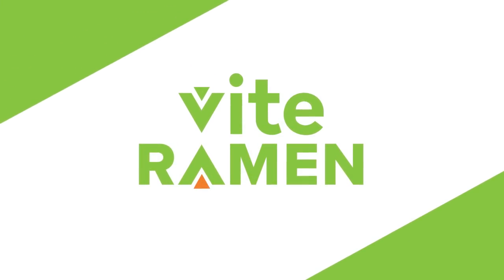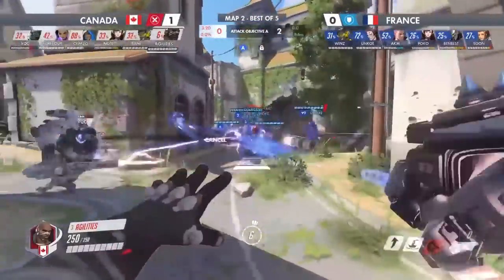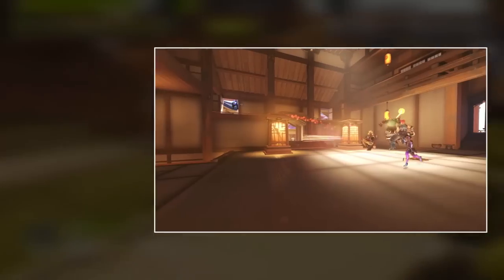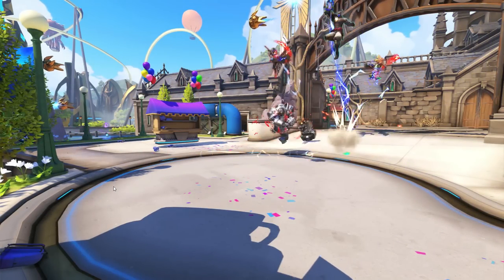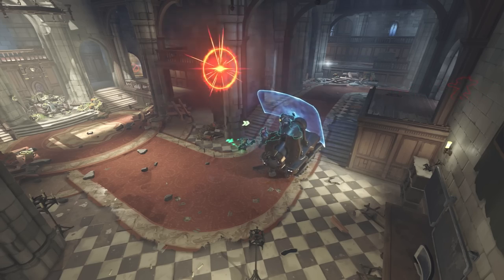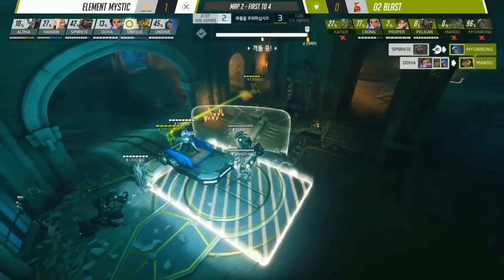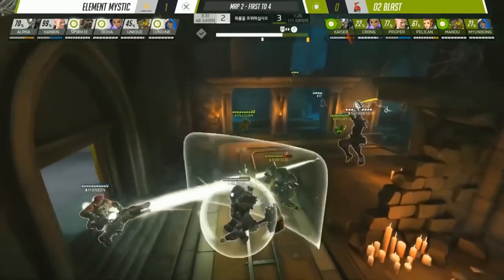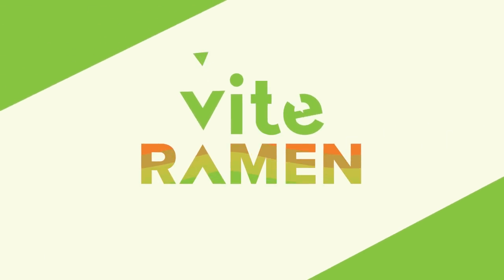What Is Hackfist? - We're In The Metagame Now | Behind The Akshon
Element Mystic (EM), one of the best Overwatch teams in Contenders Korea, recently won their first-ever Contenders championship title which is a great accomplishment in itself when facing against the likes of the revamped RunAway, but what made their win particularly interesting was their decision to run a strange team composition in the finals.

In today's video, we explore the composition, commonly called Sombra-Doomfist Dive or Hackfist, typically comprised of Reinhardt, Zarya, Sombra, Doomfist, Lucio, and Ana, to see how it is executed by the pro and hopefully help you learn a thing or two along the way.

Become a member to support the growth of our channel and help us make more content!